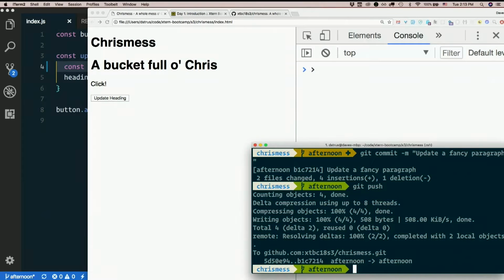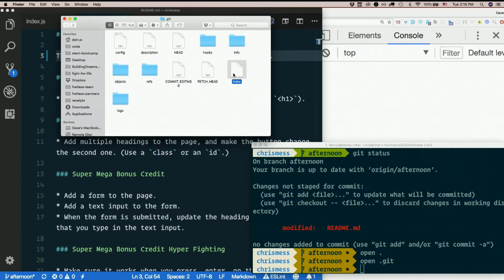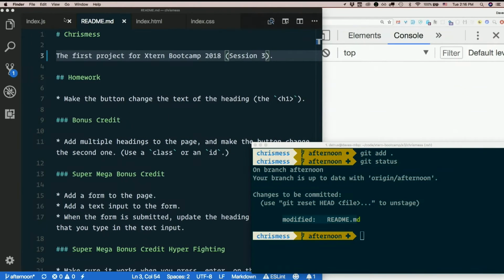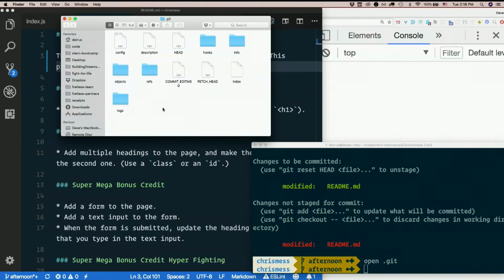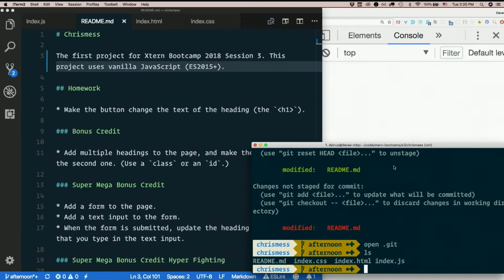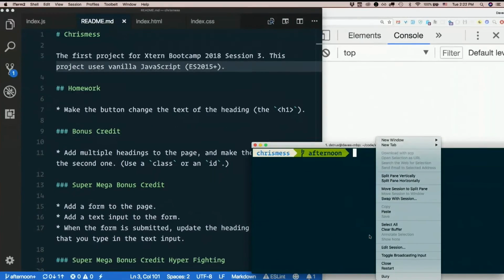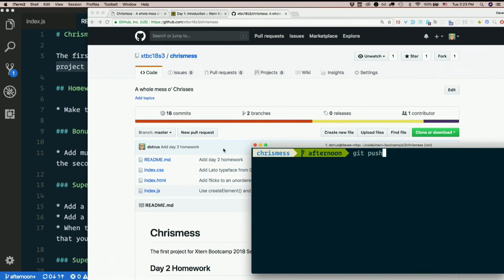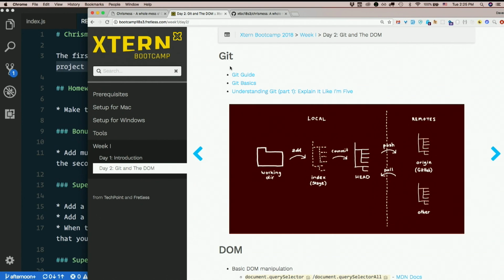Day 2 - Afternoon, part 5: Git source code management - XTBC 2018 Session 3